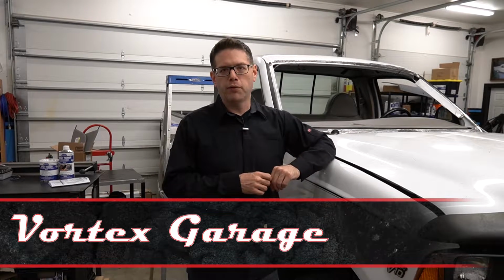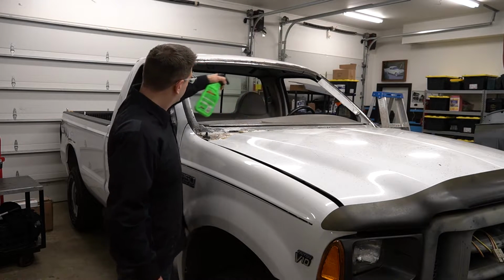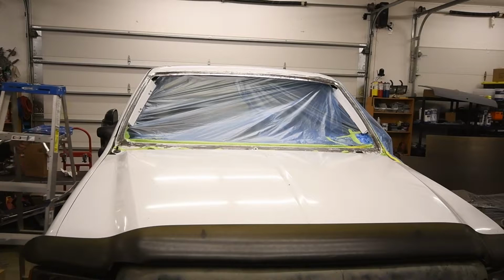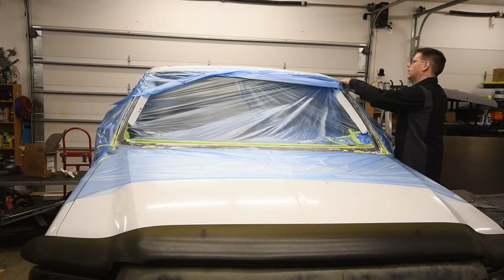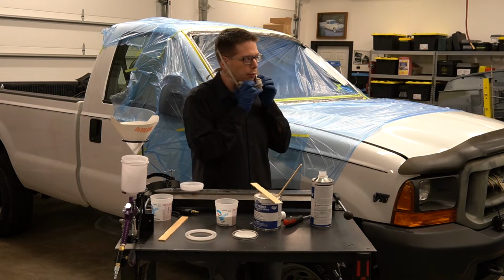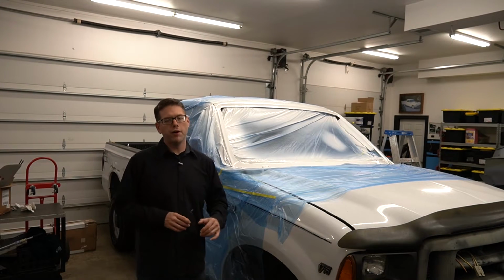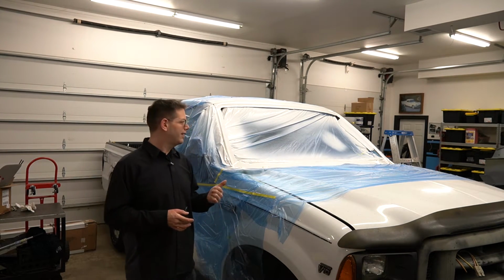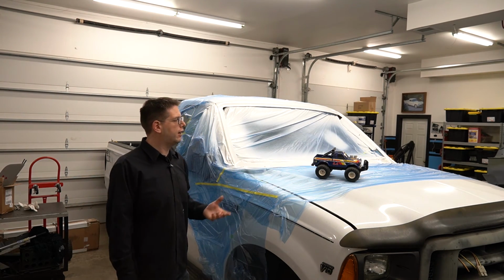F250 Windshield Frame Rust Repart - Part 2 - Prep and Spray of DTM Epoxy Primer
Catching up with part 2 of our F250 windshield frame repair - in Part 1, we pulled the interior bits, and cleaned up the frame, grinding it down.  In Part 2, we'll clean around the frame, get it masked and prepped, and then finally spray with catalyzed DTM epoxy primer.

We also show an old Radio Shack remote controlled toy from the 1980's that has a cool paint scheme that would be fun to do...